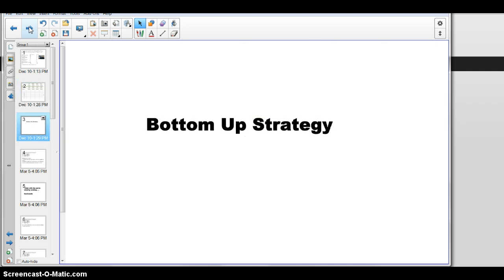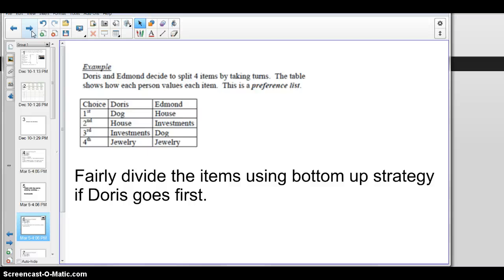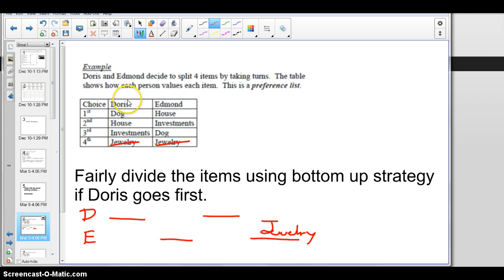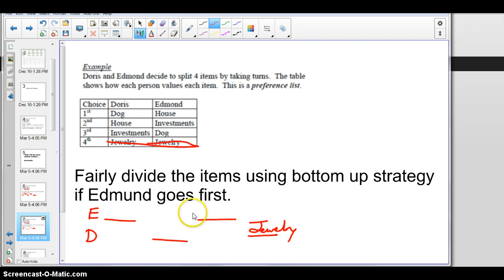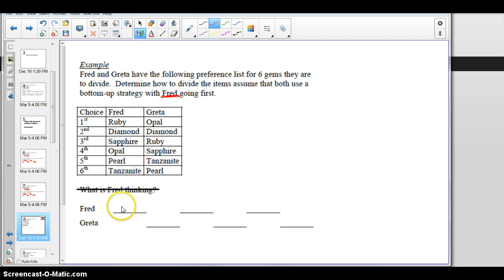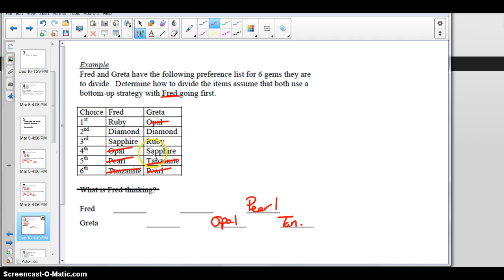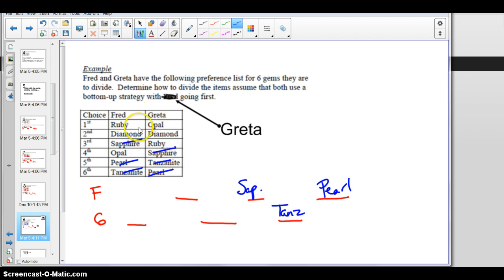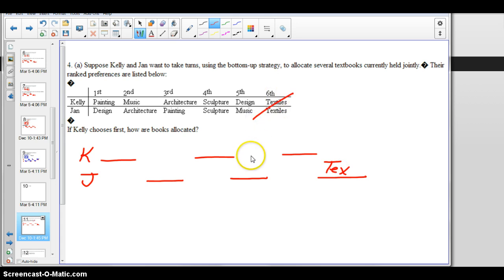Bottom Up Strategy